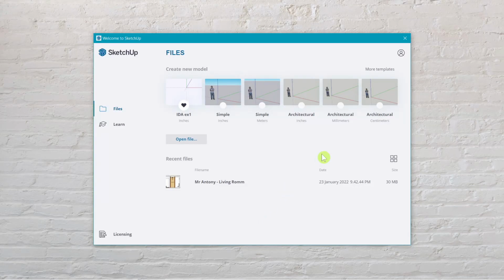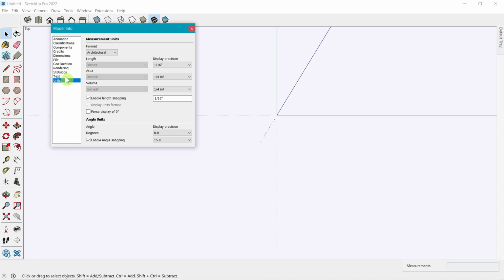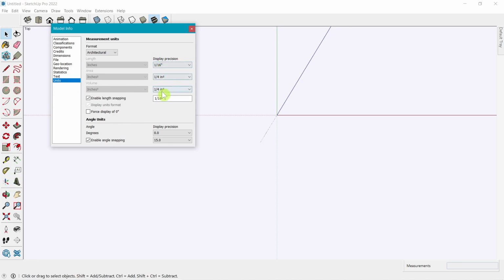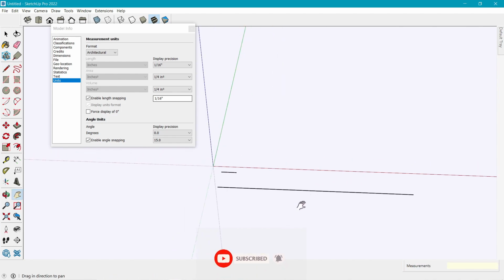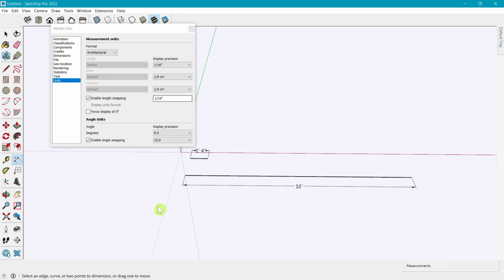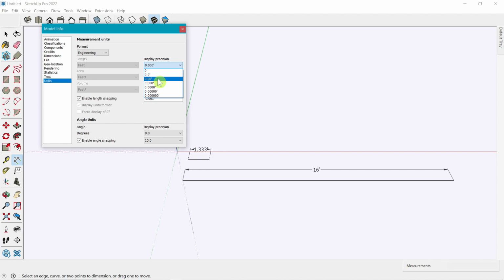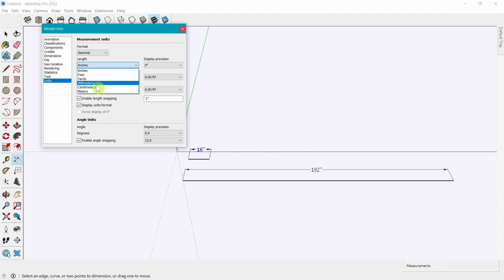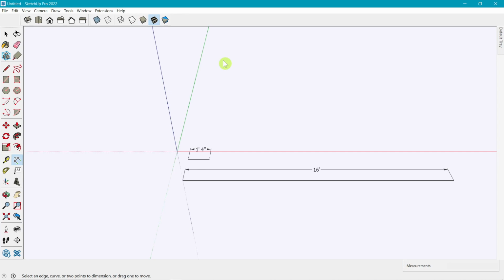How to set unit in google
"Set Your Units in Google SketchUp Like a Pro – Quick & Easy Guide!"
"Master Google SketchUp: How to Change Units in 2025!"
"How to Set Units in Google SketchUp for Perfect Precision!"
"SketchUp Secrets: How to Change Units and Scale Your Designs!"
"The Ultimate Guide to Setting Units in Google SketchUp!"
"Set Up Your SketchUp Units for Accuracy – Complete Tutorial!"
"SketchUp Tips: How to Adjust Units for Better Designs!"
"Google SketchUp 101: Setting Units for Perfect Models!"
"From Inches to Meters: How to Set Units in Google SketchUp!"
"Quick Fix: Change Units in Google SketchUp in 2 Minutes!"